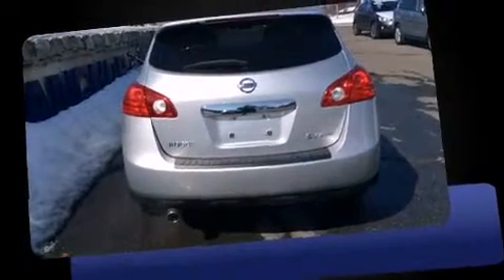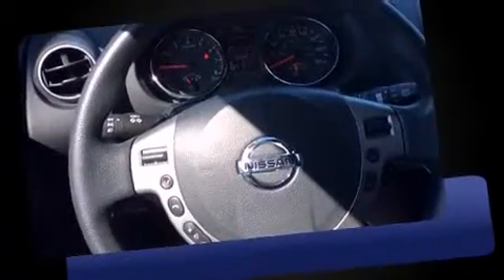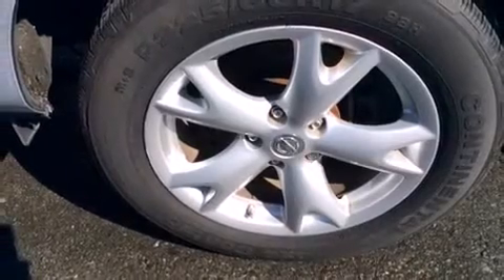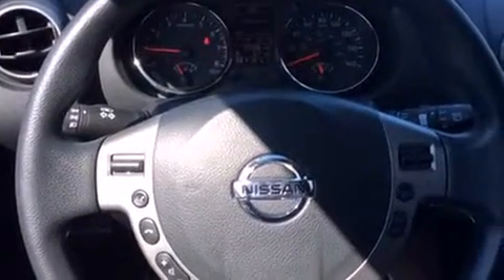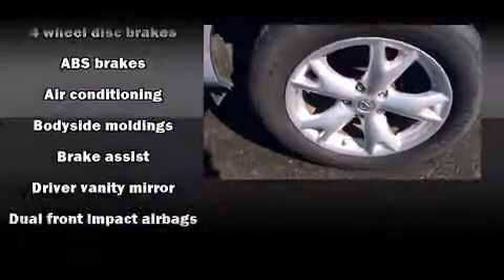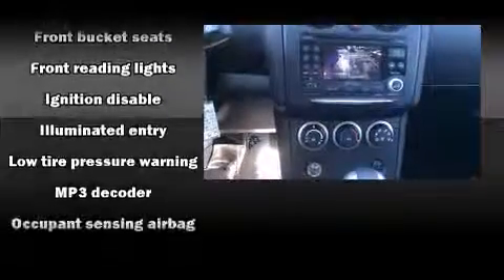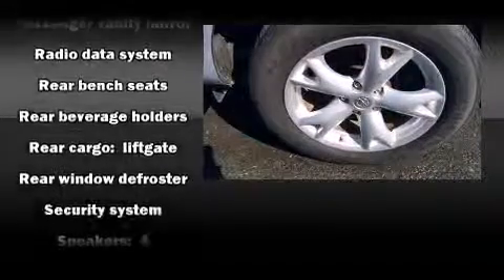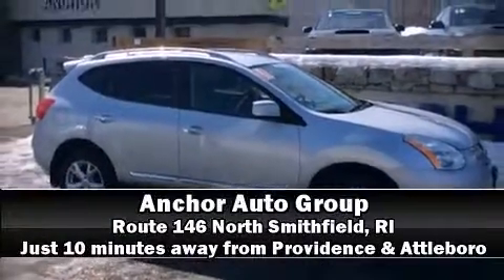2011 Nissan Rogue SV AWD in North Smithfield, RI 02896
Anchor Nissan
1041 Eddie Dowling Highway

Load your family into the 2011 Nissan Rogue. With fewer than 35,000 miles on the odometer, this 4 door sport utility vehicle prioritizes comfort, safety and convenience. Smooth gearshifts are achieved thanks to the efficient 4 cylinder engine, and for added security, dynamic Stability Control supplements the drivetrain. Top features include a split folding rear seat, a tachometer, variably intermittent wipers, an outside temperature display, power door mirrors, cruise control, an overhead console, and remote keyless entry. Audio features include a CD player with MP3 capability, and 4 speakers, providing excellent sound throughout the cabin. Nissan also prioritized safety and security by including: dual front impact airbags, front SIDE impact airbags, traction control, brake assist, anti-whiplash front head restraints, a panic alarm, and 4 wheel disc brakes with ABS. Sophisticated all wheel drive assures superb handling in any weather condition. Our knowledgeable sales staff is available to answer any questions that you might have. They'll work with you to find the right vehicle at a price you can afford. Stop in and take a test drive!